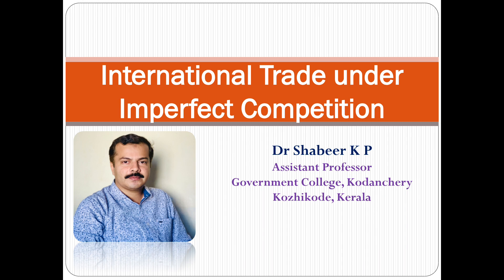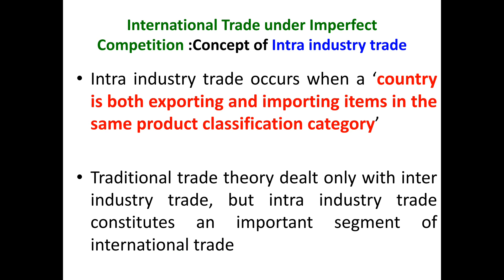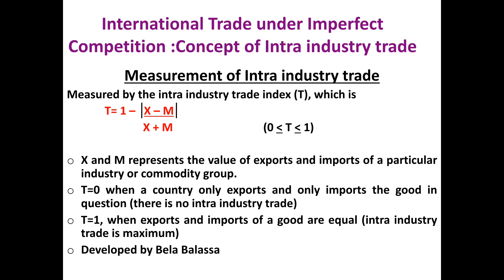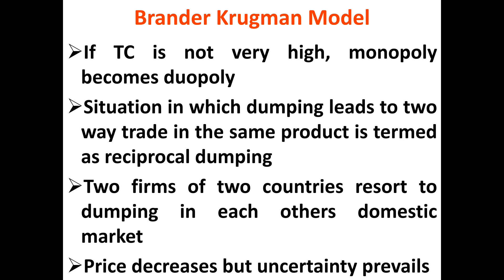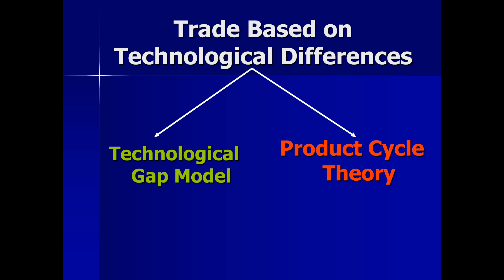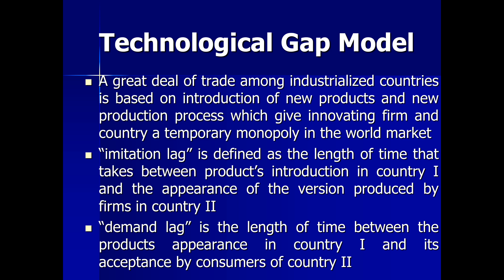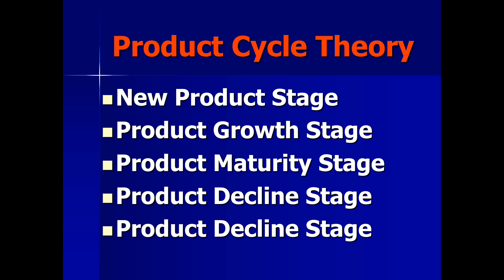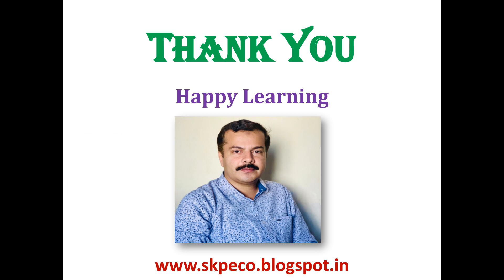International Trade under Imperfect Competition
Video examines international trade  under imperfect competition. it looks at concept of intra industry trade, Brander Krugman model, Linder hypothesis and trade based on technological differences